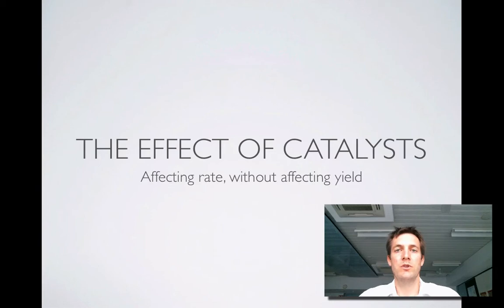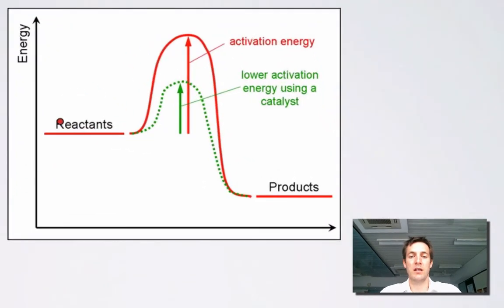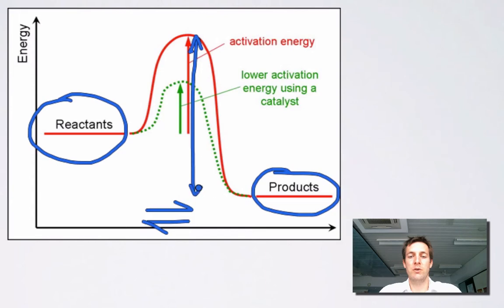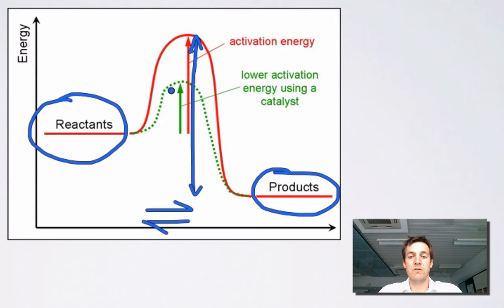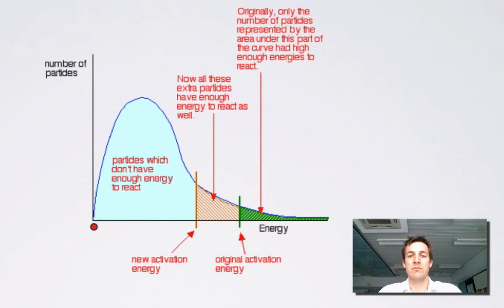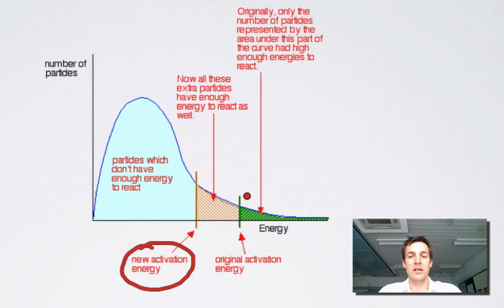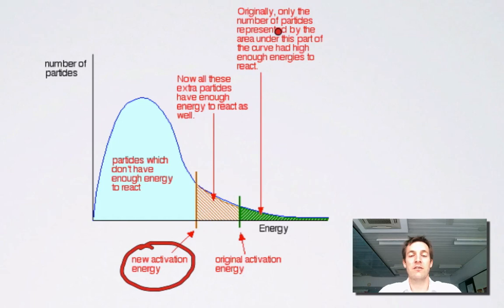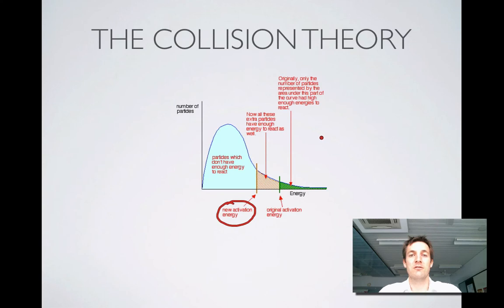8.1 Catalysts Principles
Twelfth of 13 films explaining the effect of certain changes in conditions upon chemical systems at equilibrium